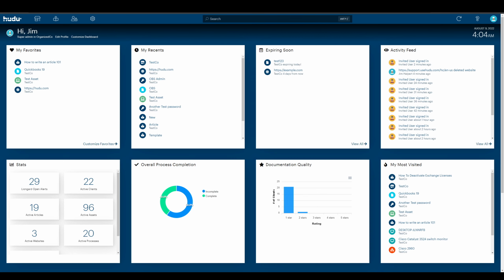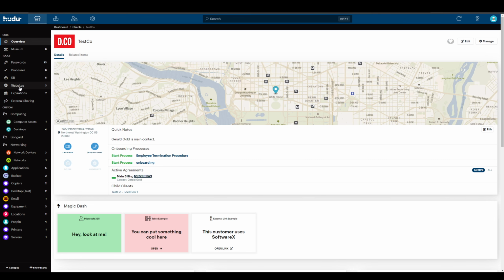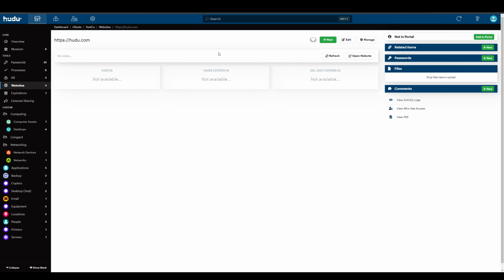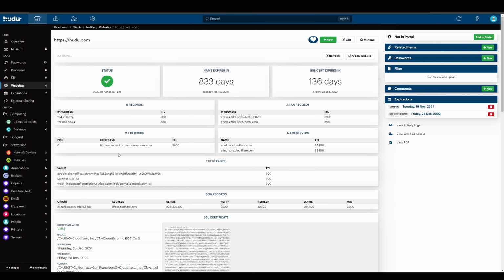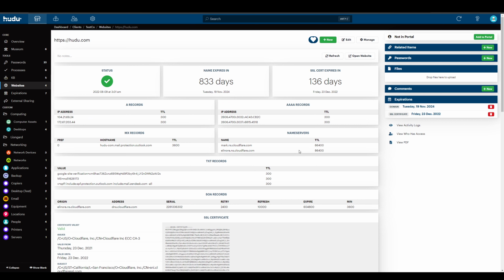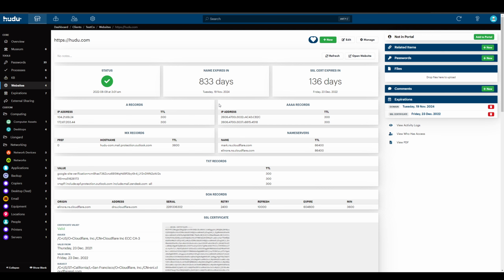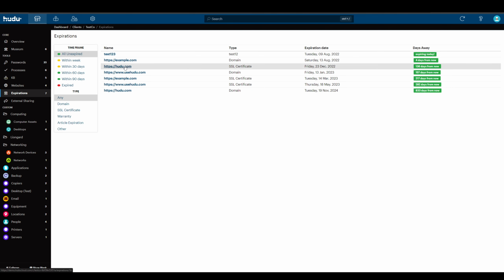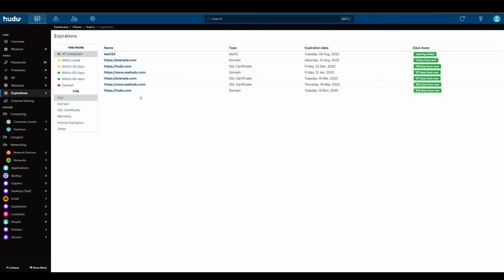Quick Guide: Websites and Expirations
Learn how to use our website monitoring feature and how to track expirations.